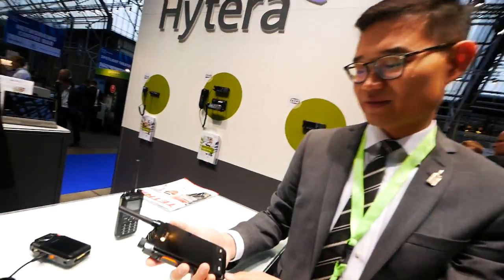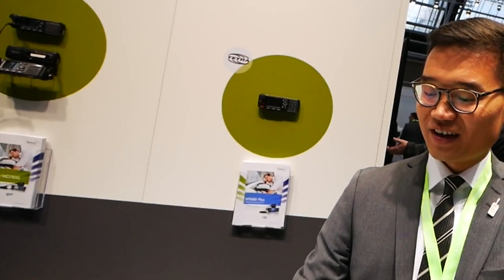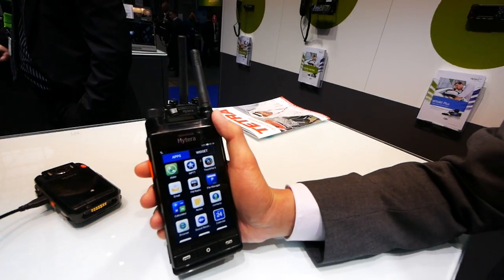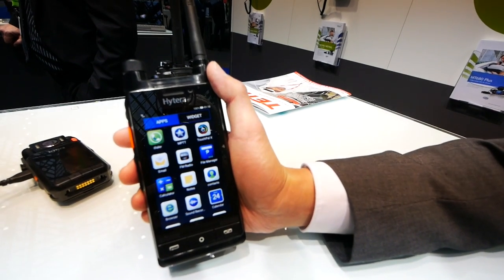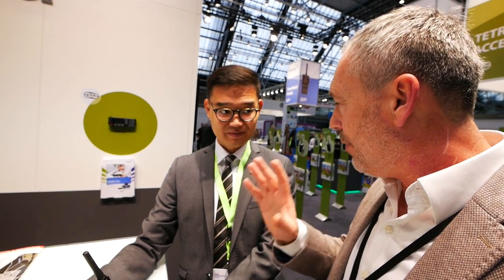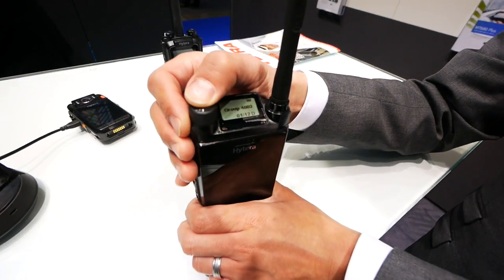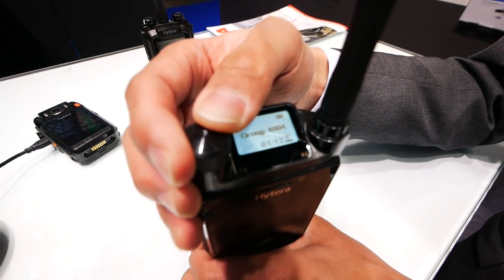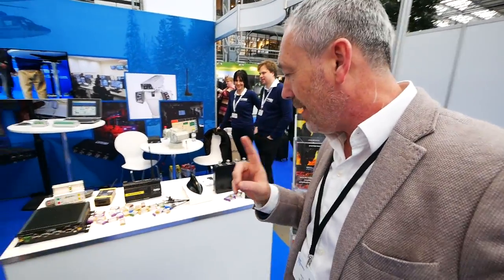The Hytera Dual Mode Migration Radio Opportunity Revealed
One of the companies that is focussing on the migration of the transition form narrowband to broadband for the mission critical communication industry is Hytera. At CCE2017 the Chinese company showcased their latest migration radio, migrating TETRA/DMR networks with LTE. The name of the dual mode radio is not yet known, however the radio will be released in Q2 2017. The radio also offers new business opportunities for applications developers.

DAMM Alan Detlefsen (COO at DAMM) talks about why DAMM is keeping its focus on the core technologies and Swedish company Alecom, for the first time, presents their CAD solution and TETRA data modem. Michael Piciorgros talks about the new TETRA data and voice modem that easily can be used within the utility sector.